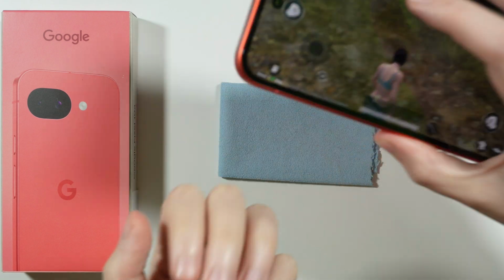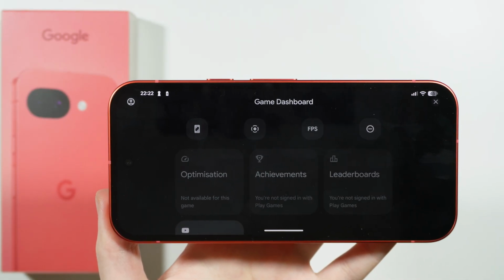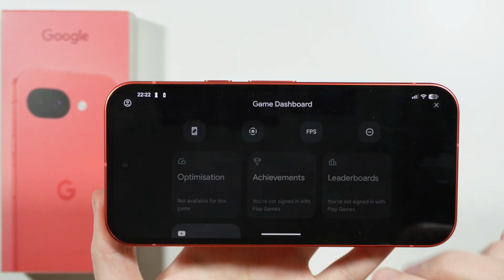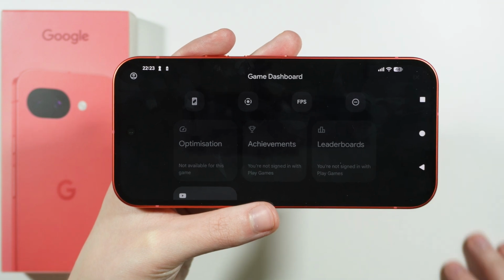Google Pixel 10a: How to Open Game Dashboard (Game Turbo) - Find Game Dashboard Settings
In this video, I'll show you how to open the Game Dashboard, also known as Game Turbo, on the Google Pixel 10a. This feature enhances your gaming experience by providing quick access to essential tools and settings while you play. Follow along as I guide you through the steps to find and enable the Game Dashboard settings on your device.